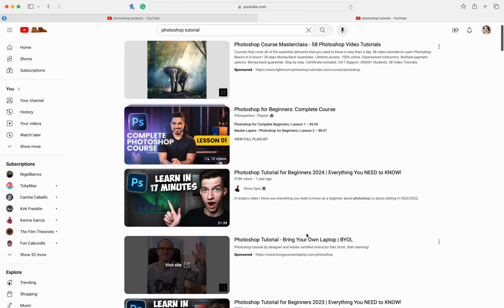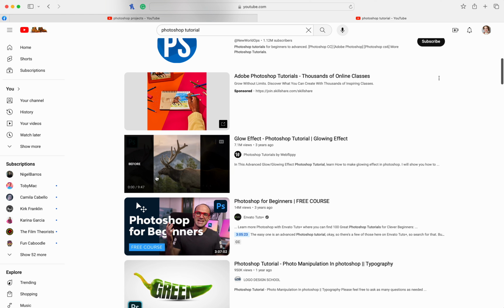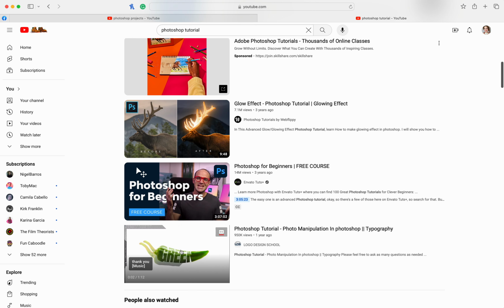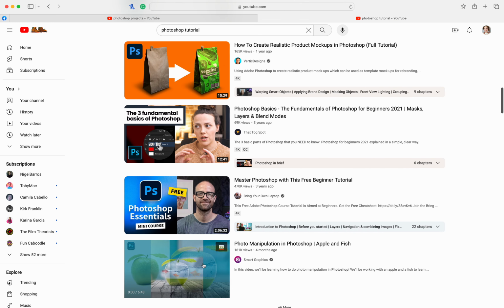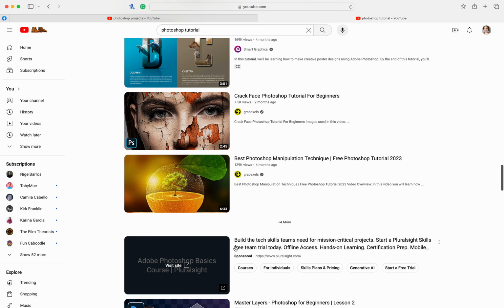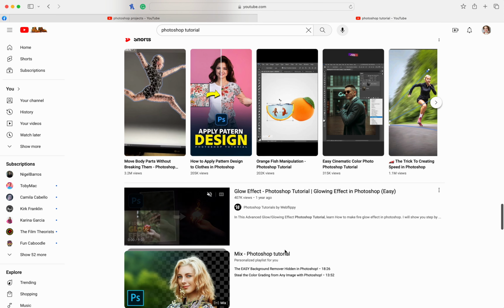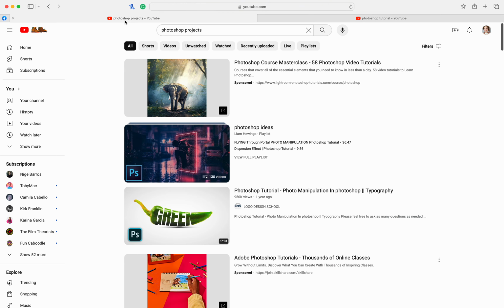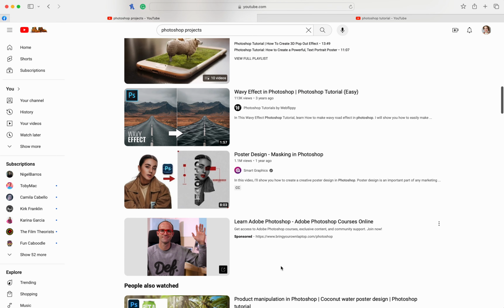DS Research Project